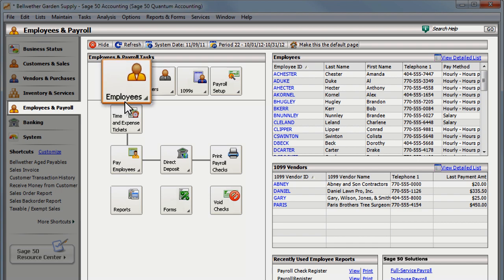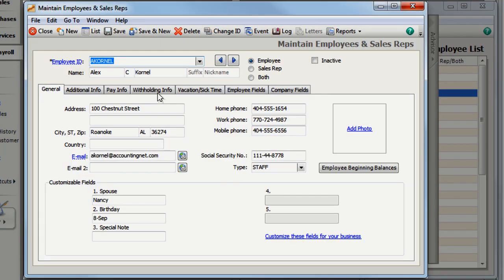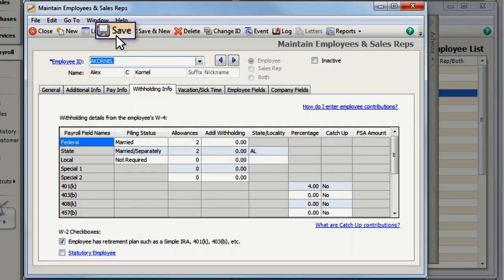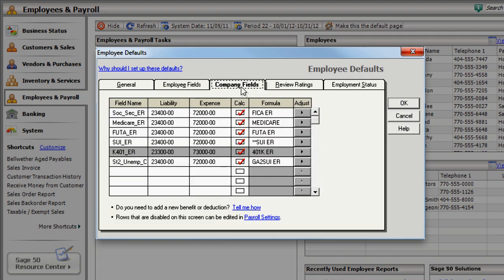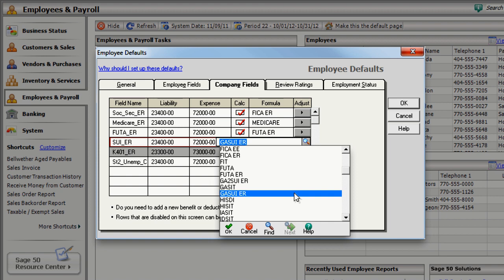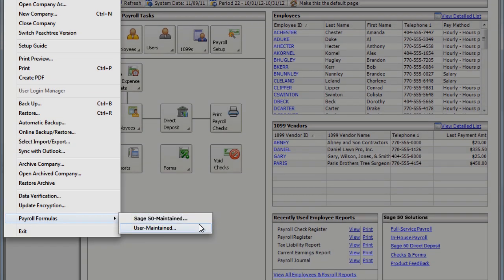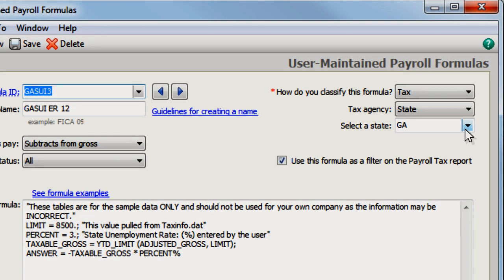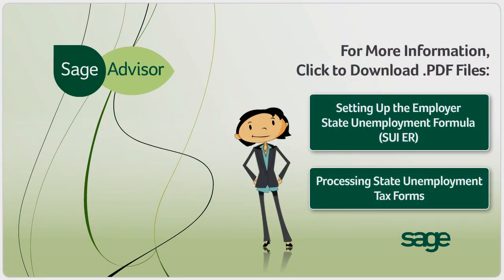Setting Up an Employee Who Lives in One State and Works in Another in Sage 50 Accounting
Do you have an employee who lives in one state and works in another? There are a few things you should do to make sure that your employee's withholding information - and your company's state unemployment tax are set up correctly in Sage 50.